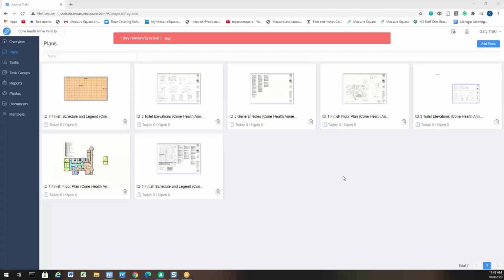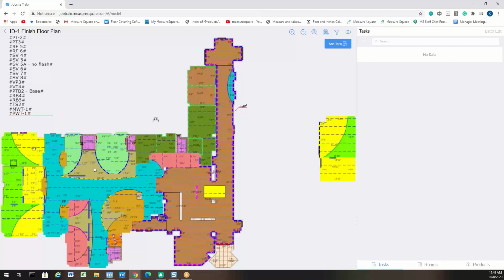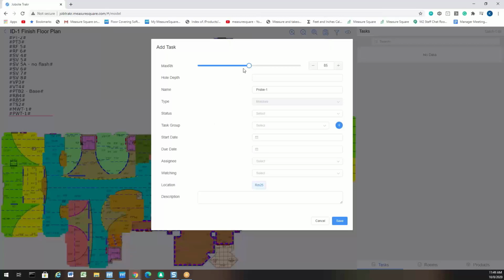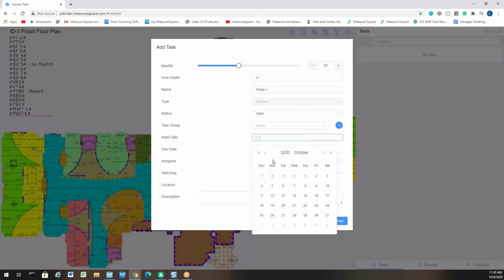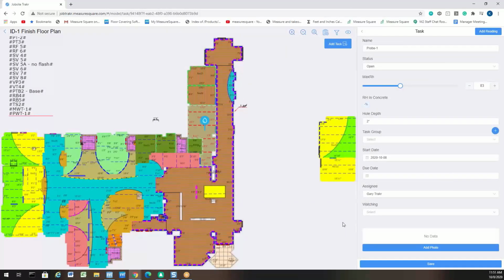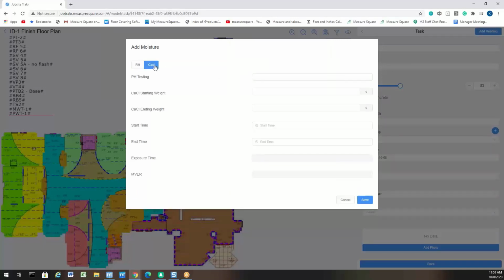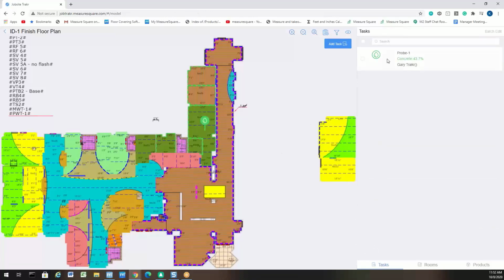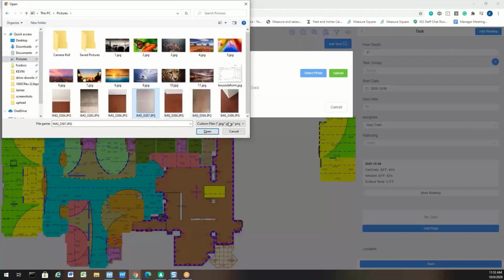How to document moisture task testing for Job Trakr Web?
In this video tutorial, we will show you how to document moisture task testing. Most of the work will be documented in the plan view of our project.